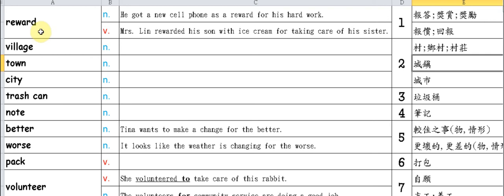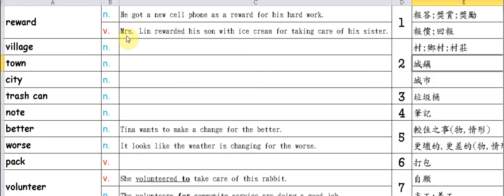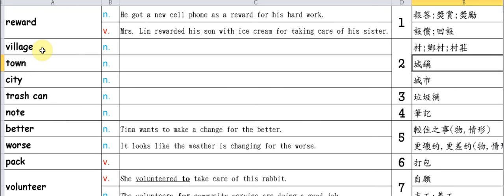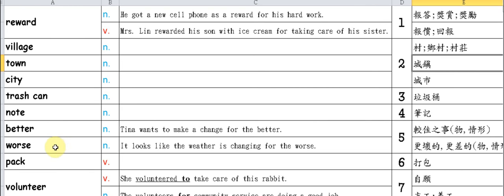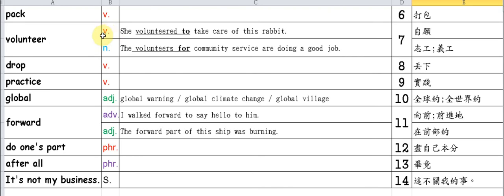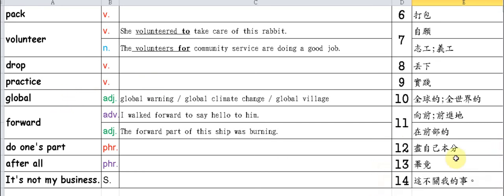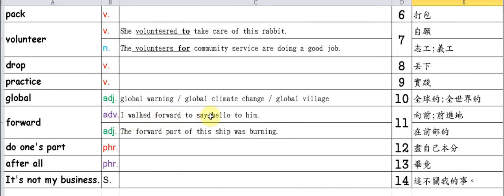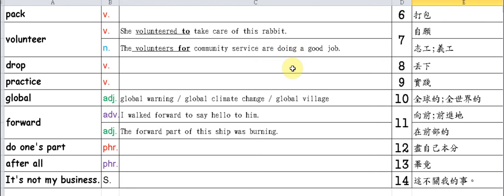B6L3VOC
自我測試方式:請各位同學將youtube螢幕往下捲,只露出下半部題目,並將聲音關掉就可以自我測試了!!